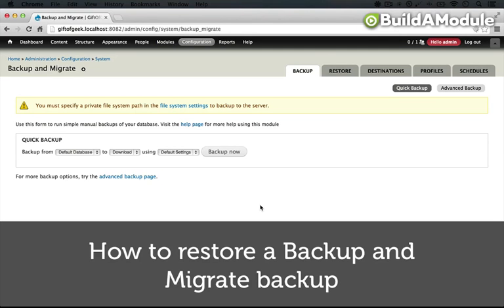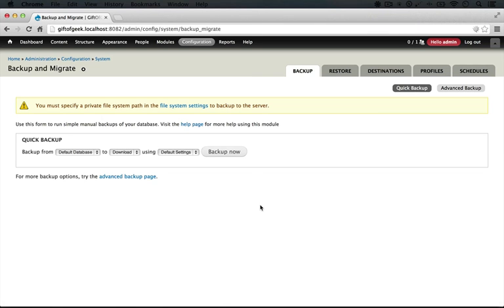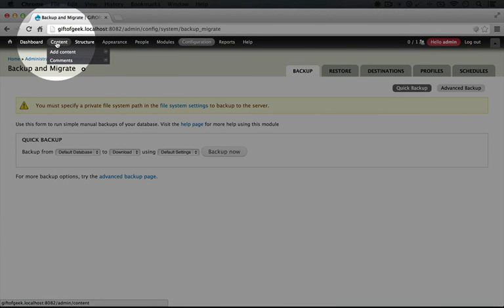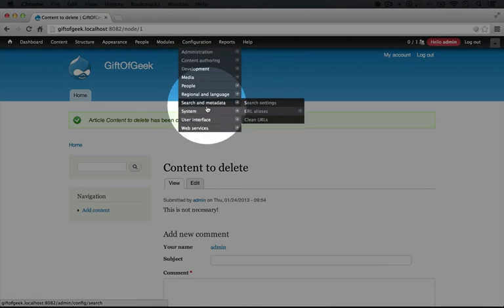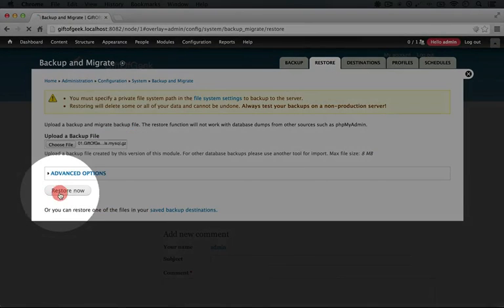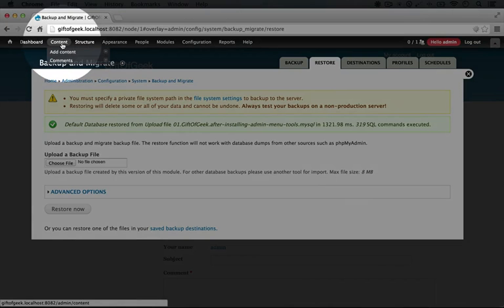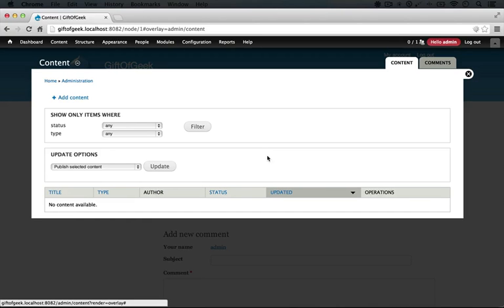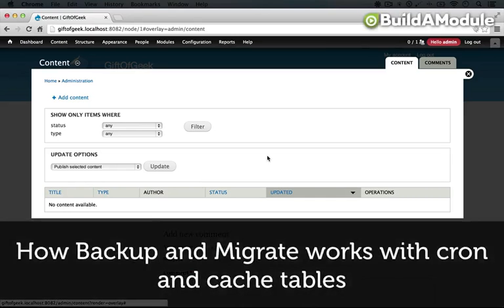15. How to restore a Backup and Migrate backup (a Drupal how-to)